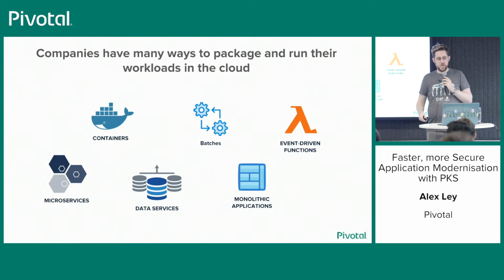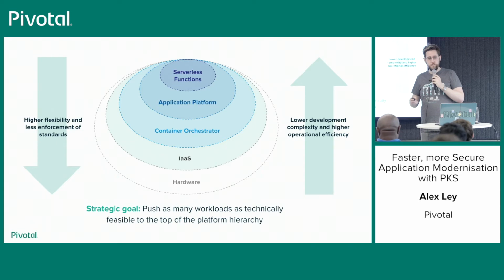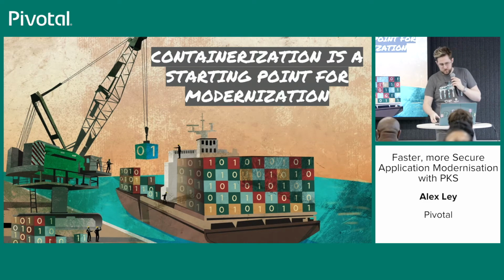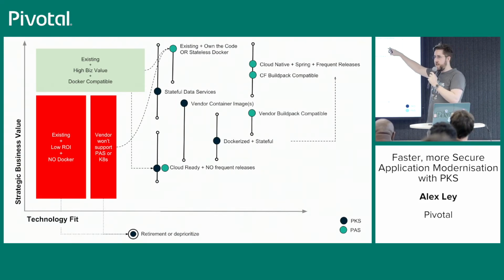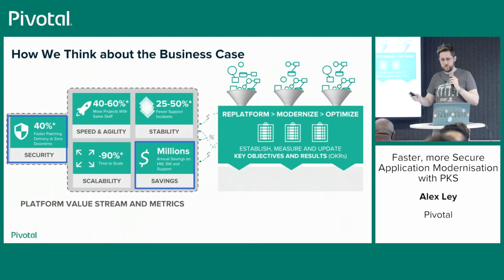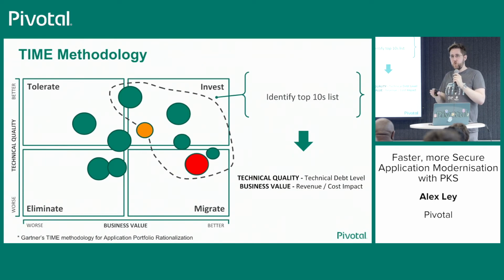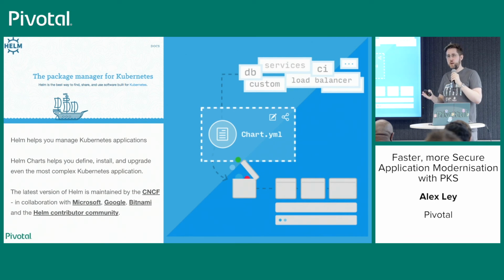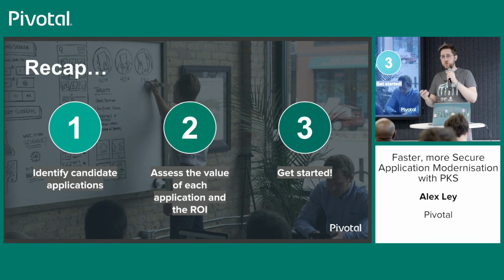Faster, More Secure Application Modernization and Replatforming with PKS—Alex Ley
Alex Ley talks Faster, More Secure Application Modernization and Replatforming with PKS at the Kubernetes for the Enterprise Event in London.